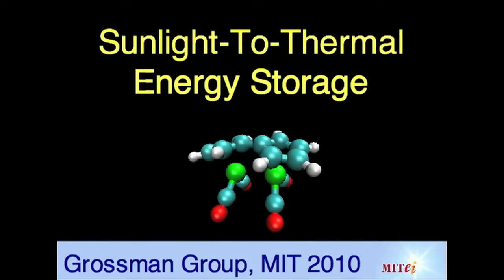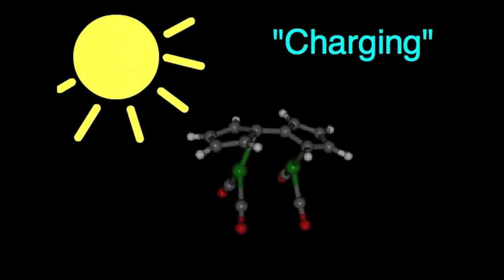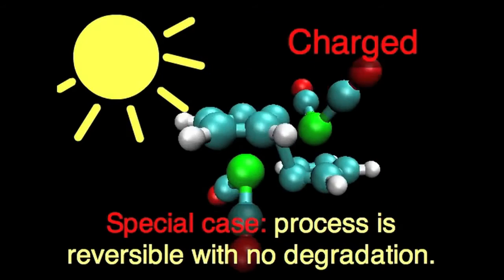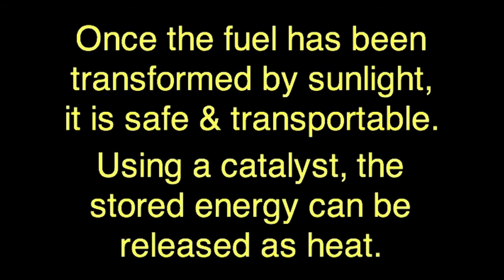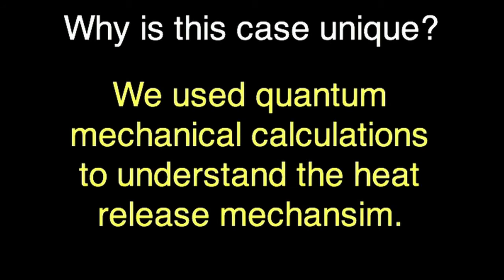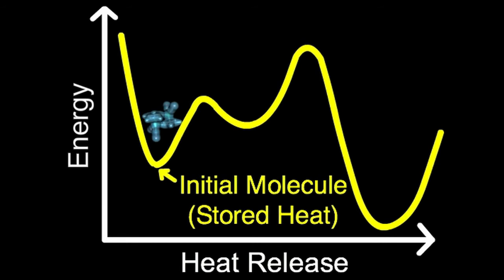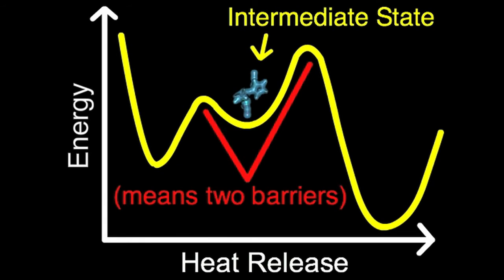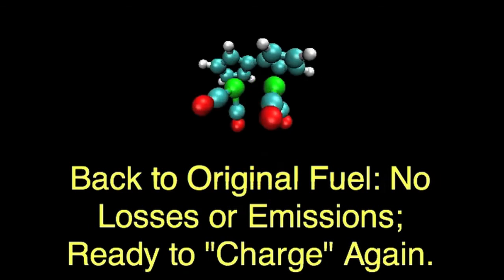"Solar fuel - MIT Professor Jeffrey Grossman" - ролик (eng)